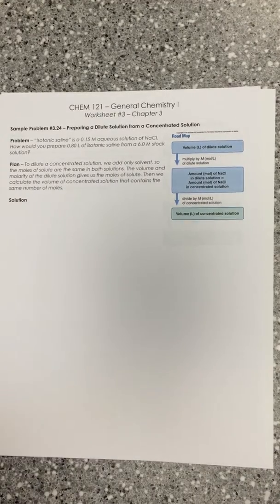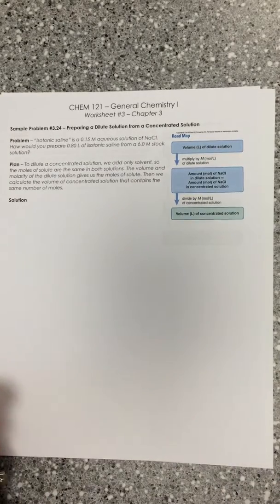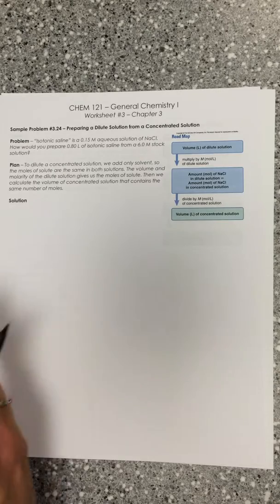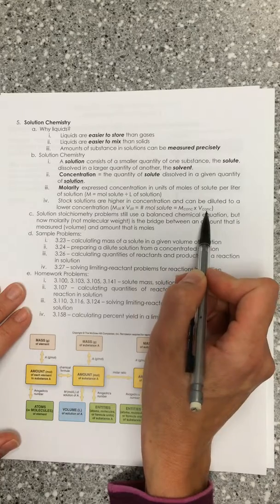3.24 Sample Problem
This sample problem demonstrates how to determine the concentration of a diluted solution prepared from a concentrated stock (M1V1 = M2V2 calculation) as it is studied in General Chemistry.